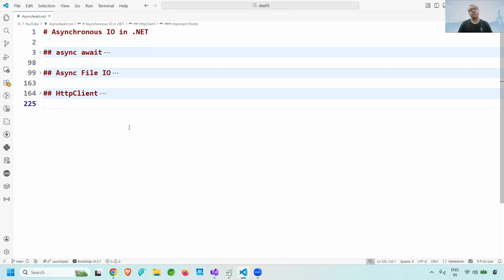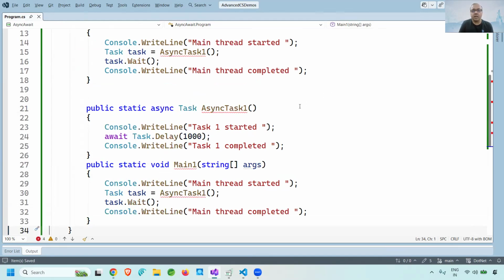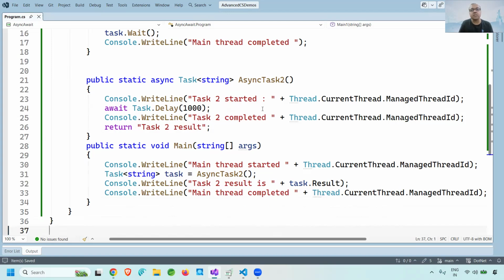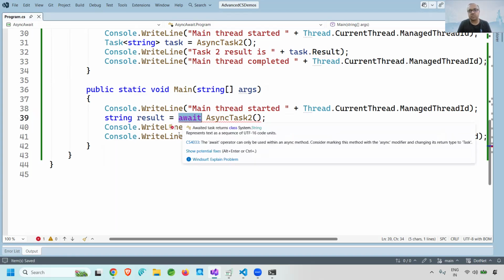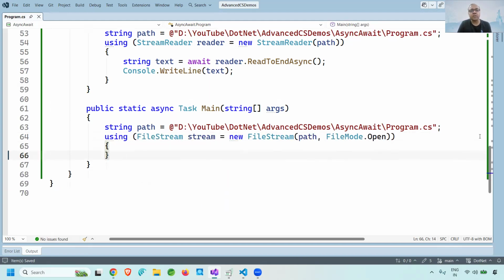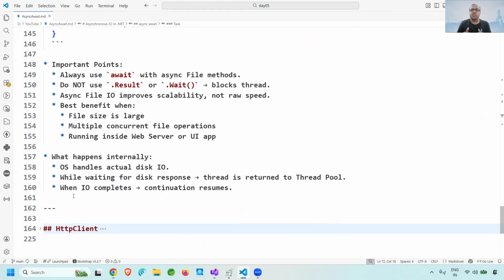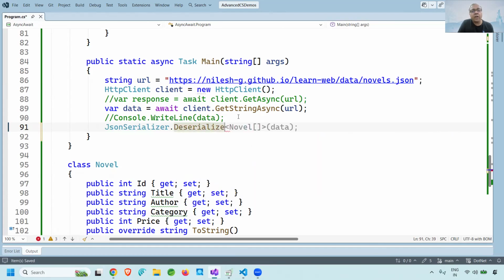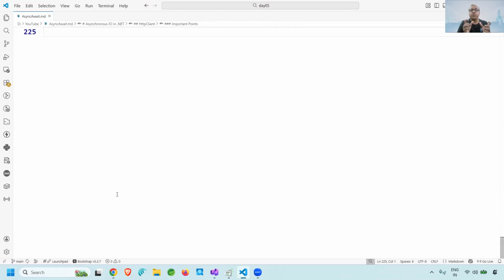25 Async Await, Async File IO, HttpClient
In this hands-on session, we explore modern *Asynchronous Programming in .NET* using `async` and `await`. You’ll understand why synchronous I/O blocks threads and how asynchronous I/O improves scalability and responsiveness in web and UI applications.

We walk through practical examples including async File I/O, working with `FileStream`, and making HTTP requests using `HttpClient`, along with JSON deserialization.

⏱ Chapters
00:00 – Introduction & Why Async Matters
03:00 – Async/Await Fundamentals & Task Explained
10:30 – Thread Behavior & Internal Working (State Machine Overview)
16:00 – Async Best Practices (Avoid .Result / .Wait)
19:00 – Asynchronous File I/O (File, StreamReader, FileStream)
30:00 – HTTP Calls with HttpClient & JSON Deserialization
39:00 – Exception Handling, Scalability & Final Takeaways